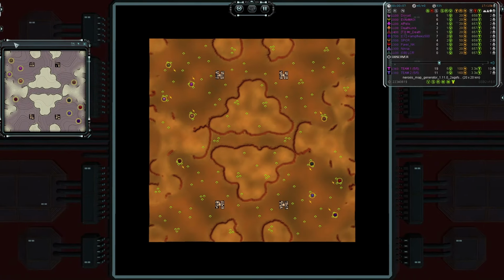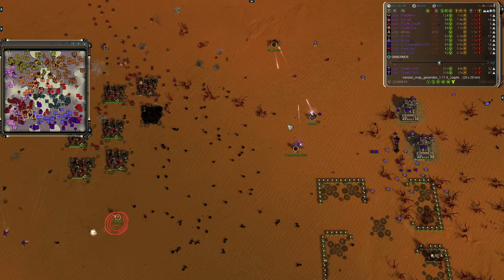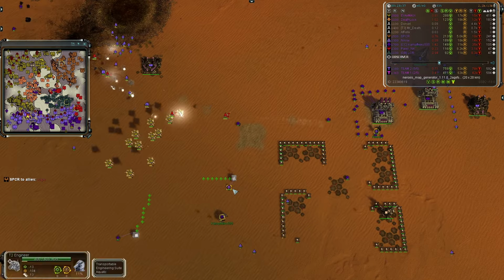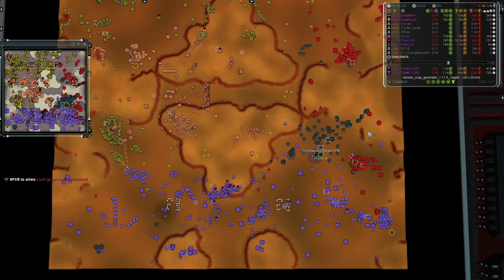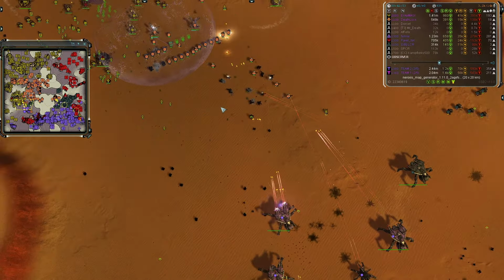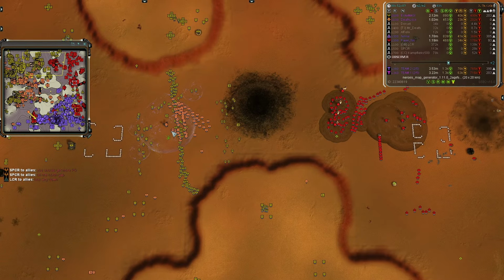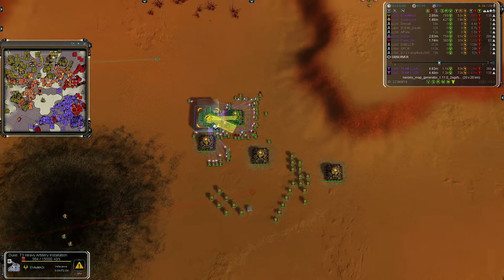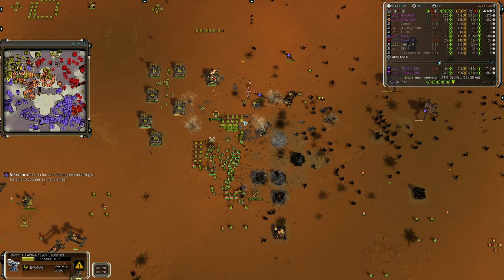Will The Shell Break? 5v5 Custom on MAP GEN | Supreme Commander FAF #291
Having everyone under one roof allows for someone to form a hard protective shell against assailants, but it does allow the assailants to focus all of their firepower on one target.

Average: 1367

Mod List:
Supreme Scoreboard 2
ACU Highlight